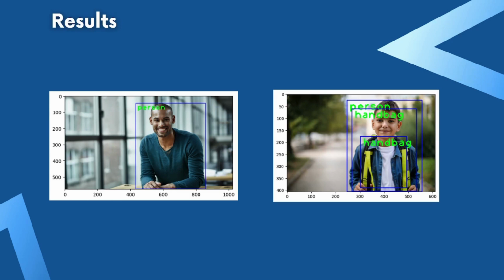CS 485 Final Project